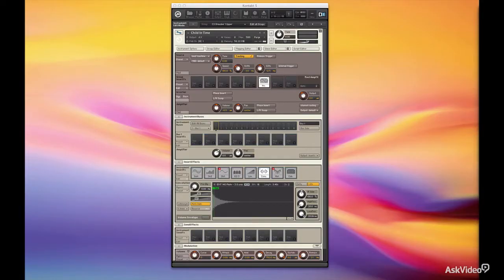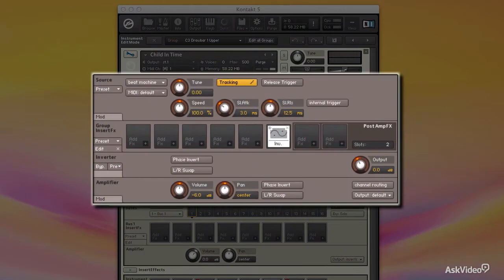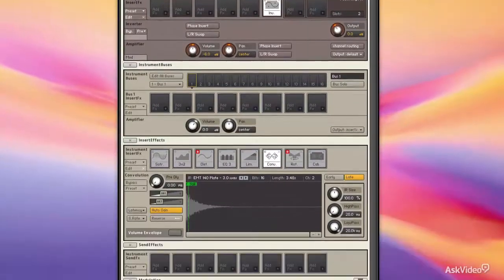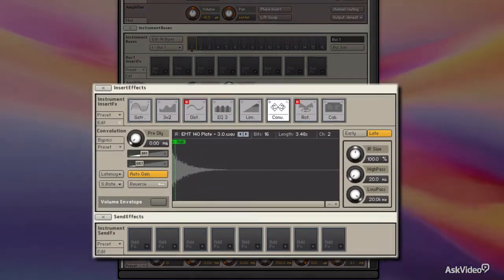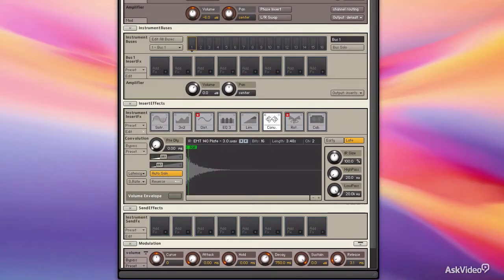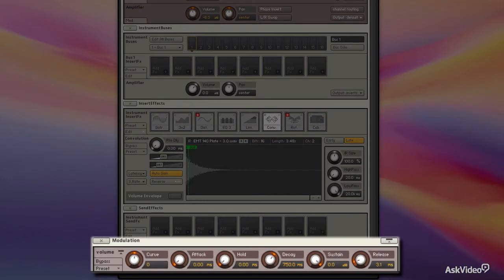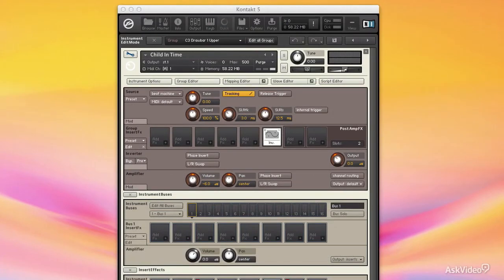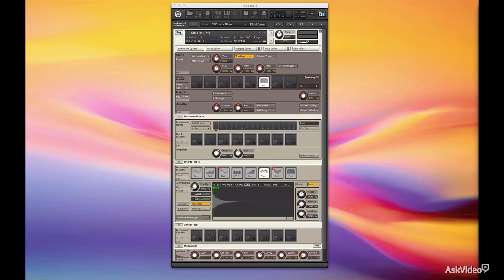Kontakt 302: Advanced Instrument Design - 1. Welcome to the Course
Kontakt 302: Advanced Instrument Design by Scott Freiman
Video 1 of 21 for Kontakt 302: Advanced Instrument Design

In Scotts previous course you saw how to build basic, sample instruments. In this course, you learn how make those simple, sample-based instruments really rock! That's because Scott opens up Kontakts amazing toolkit to reveal a remarkable set of kustom" tools you can deploy to enhance, control and add life to those instruments.

You first learn Kontakt's signal flow and its array of advanced playback modes. Scott then takes you through Kontakts Beat, Time and Tone Machines. You get inside info on Speed Control, the Amplifier Module and how to create sound-enhancing FX sends and returns. OK, here come the modulators (and Kontakt is loaded with them)! These modulators include envelopes, sequencers, envelope followers and glide, along with an unlimited set of external sources too! Along with the FX, these mods can be assigned, at will, to add realism to your samples or to create wild, out-of-control, insane sonic universes!

When you combine all these powerful tools together with your original samples, what you get is the ability to create any kind of kustom instrument you can dream up! So boot up Kontakt, then sit back and watch this great Scott Freiman course to learn how to build your very own advanced Kontakt instruments!